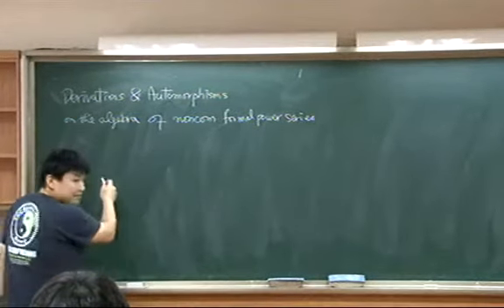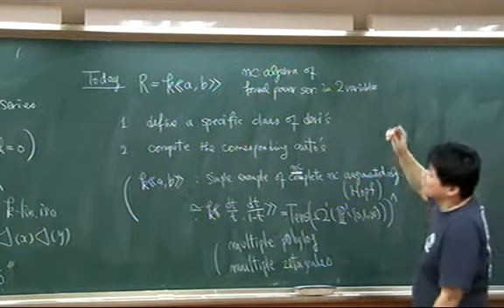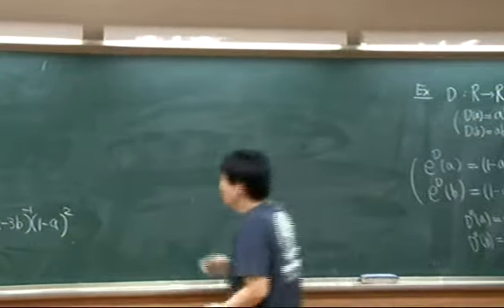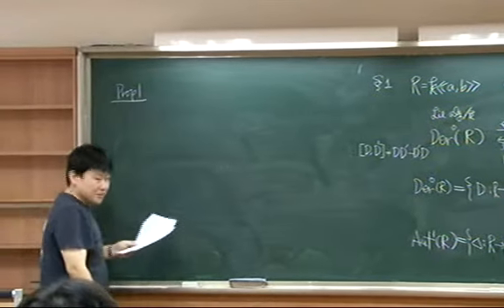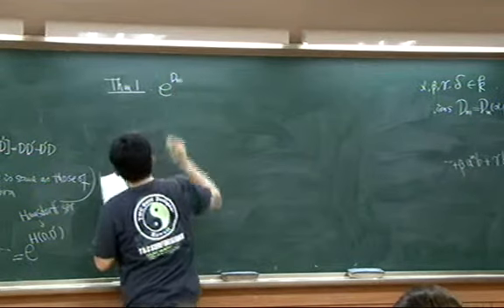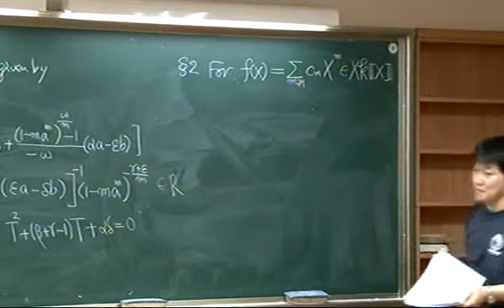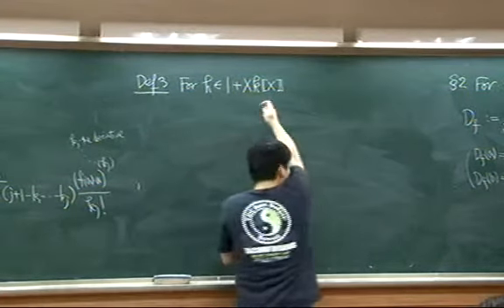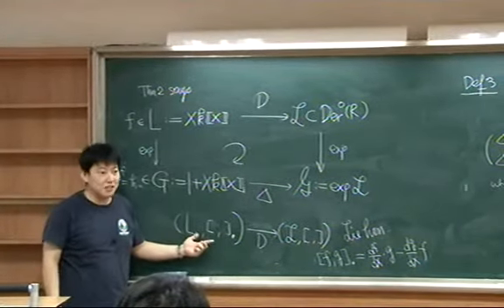Kentaro Ihara (POSTECH, PMI) / Derivations and Automorphisms on the algebra of noncommutative...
ASARC Seminar
Derivations and Automorphisms on the algebra of noncommutative power series/ 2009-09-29